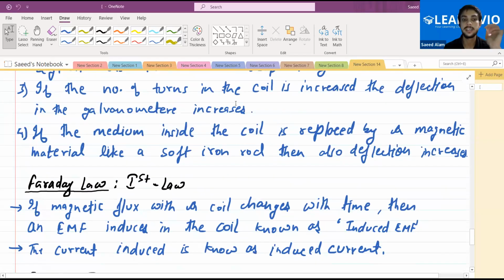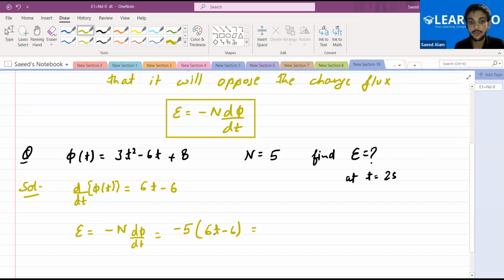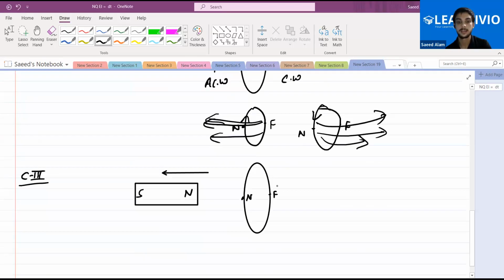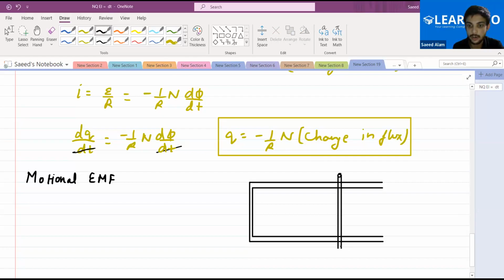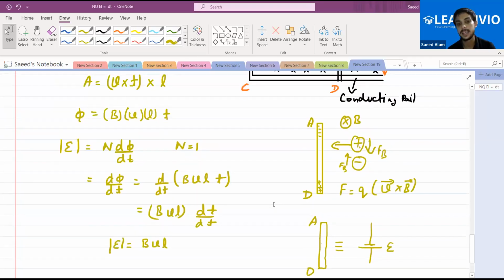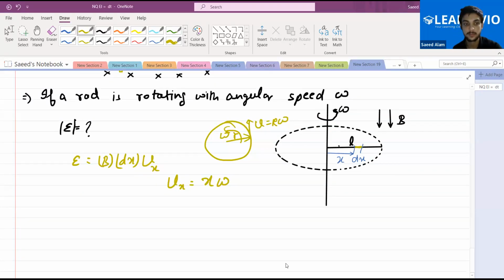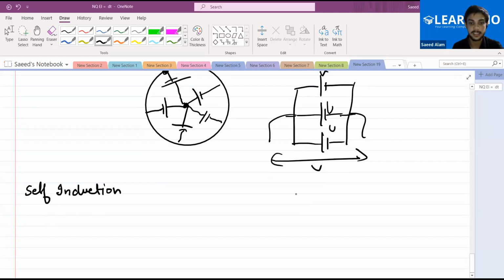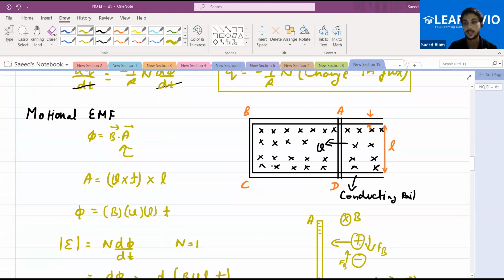Learnivio | Physics Lect 12th CBSE P2 20-09-2025